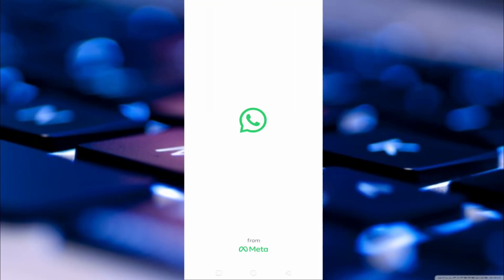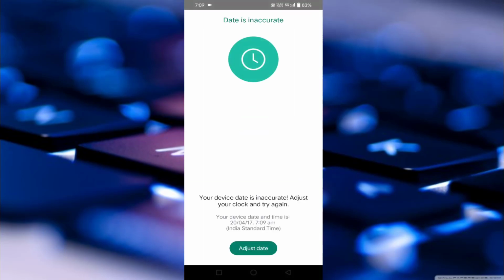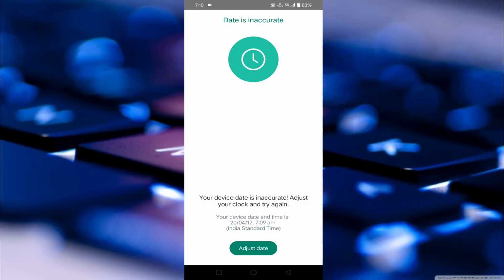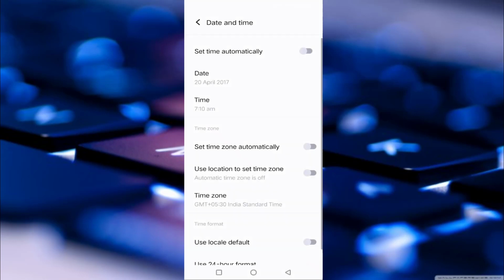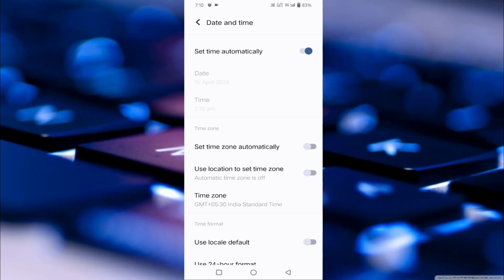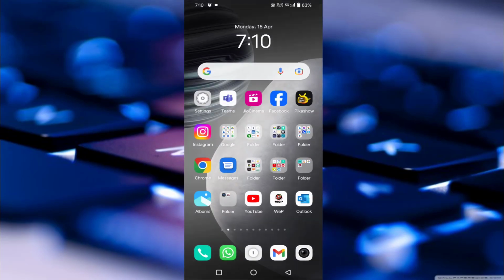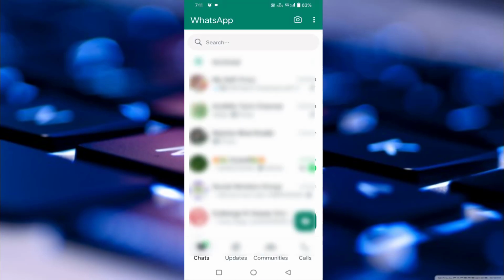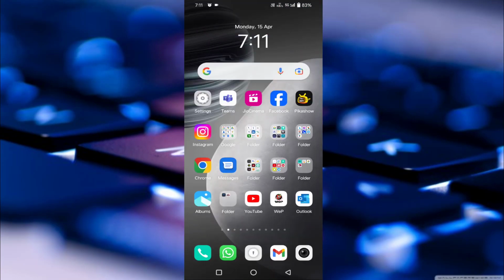How to Fix Error Your Phone Date is Inaccurate in Whatsapp | Whatsapp Error inaccurate date problem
How to Fix Error Your phone date is inaccurate in Whatsapp | Whatsapp Error inaccurage date problem | Whatsapp 2024